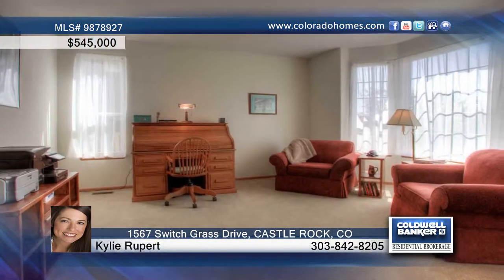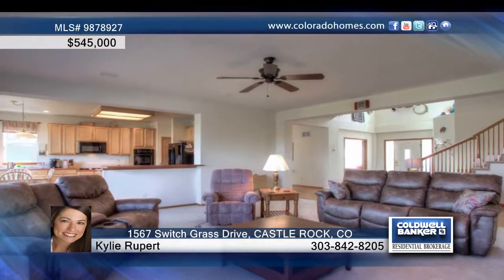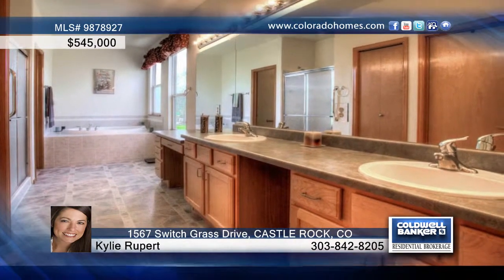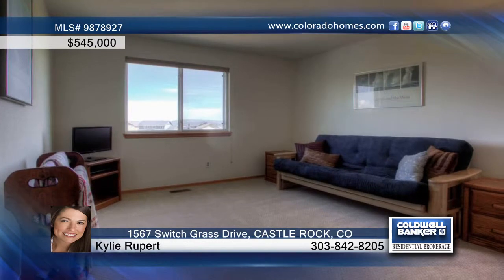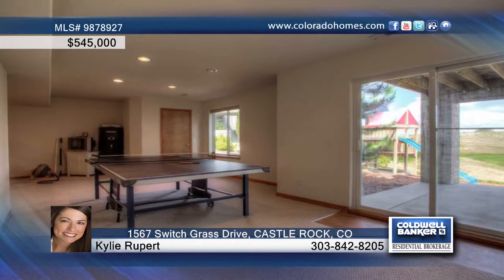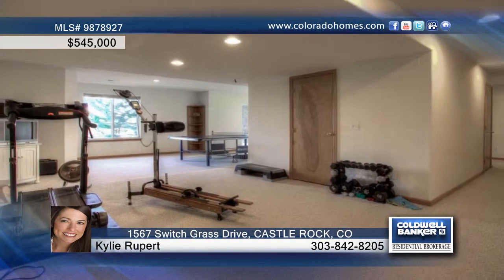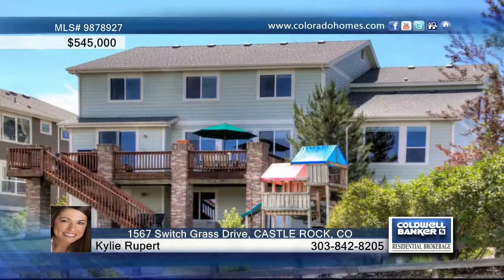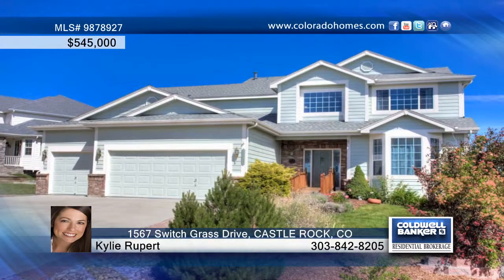1567 Switch Grass Drive CASTLE ROCK, CO Homes for Sale | coloradohomes.com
1567 Switch Grass Drive, CASTLE ROCK, CO

Spacious and Immaculate Home With Gorgeous Views Backing To The 2Nd Hole Of Red Hawk Golf Course. This Open Floor Plan With Lots Of Windows and Natural Light Has A Main Floor Master Bedroom, Main Floor Study, Finished Walkout Basement With Mother-In-Law Suite, and A Huge Bonus/Rec Room Upstairs. Brand New Carpet and Basement Bathroom Flooring, Plus A Newer Roof, Interior/Exterior Paint, Water Heater, Deck Stain and Weather-Proofing. Oversized Lot Is 1/3 Acre With Beautiful Landscaping and Views Of The Golf Course, Mesa and Castle Rock. Fabulous Neighborhood With Top-Rated Schools and The Elementary Bus Stop Is Directly Across The Street. Pride Of Ownership Shows Throughout This Home... You'll Fall in Love The Minute You Walk Through The Door!